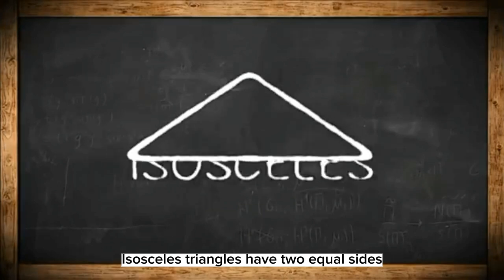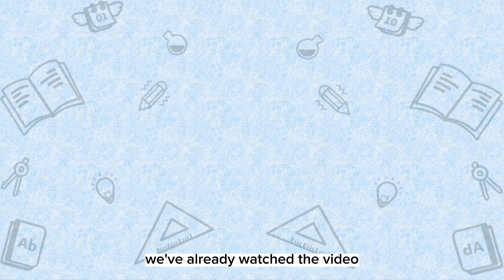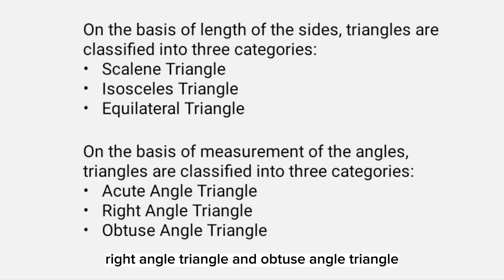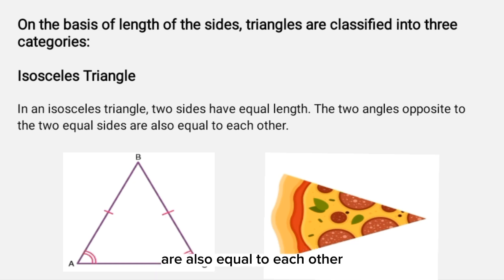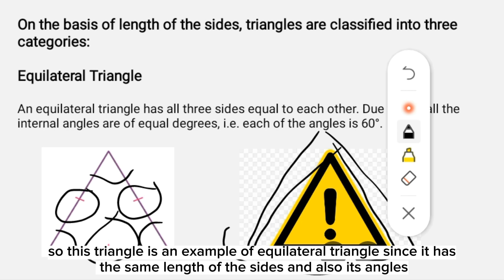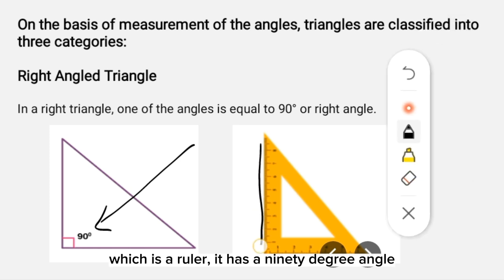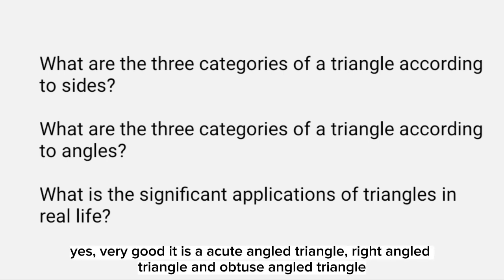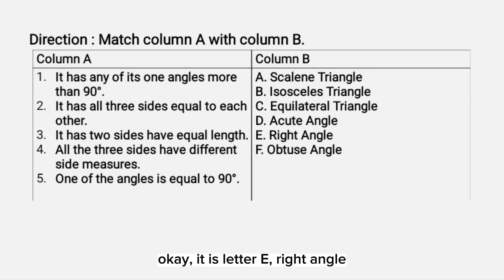Classification of Triangles according to sides and angles ( audio-visual in EdTech2)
(Geometry)

This Instructional Video is created and produced as course deliverable required of the Educational Technology course offered to Education Students.  Copyrighted materials borrowed and integrated herein are properly cited and acknowledged.  No financial or legal claim will be entertained by the student creators.  FAIR-USE of this material is strictly advised.  Further use of this material is at the user’s discretion.